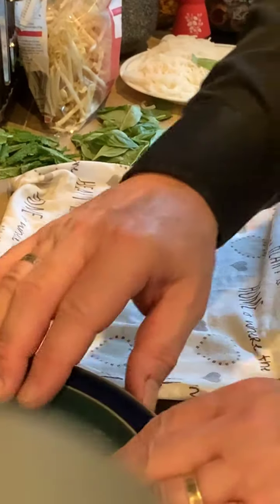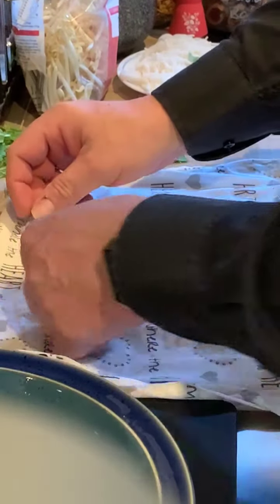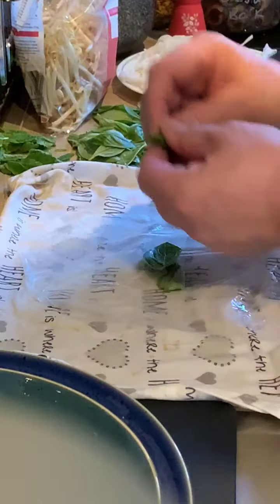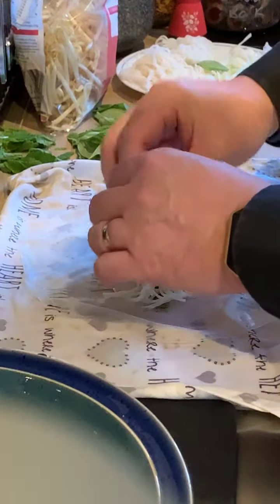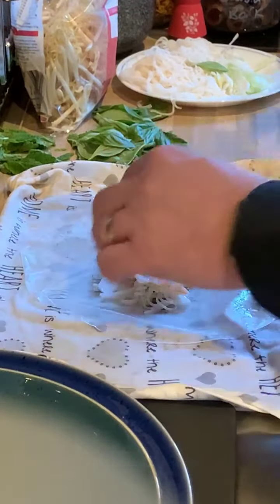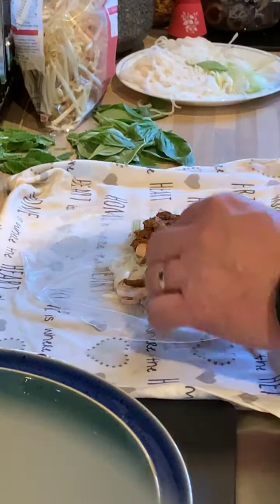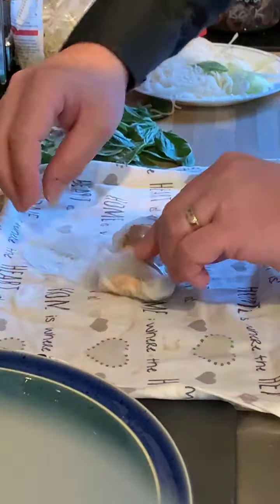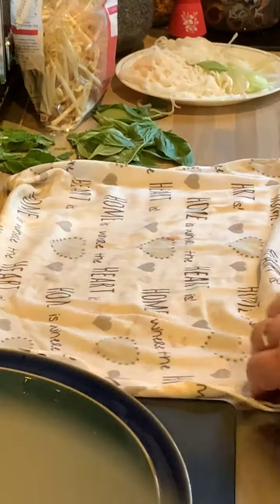Vietnamese Spring Rolls Part 6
A step by step guide to making Goi cuon - Vietnamese Spring Rolls. Accompanied by beer from Tiny Rebel.